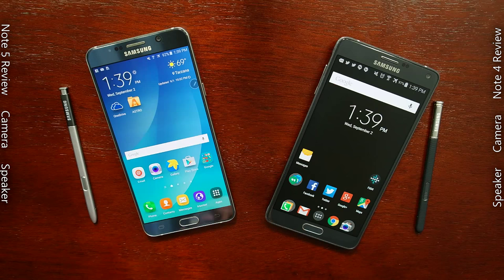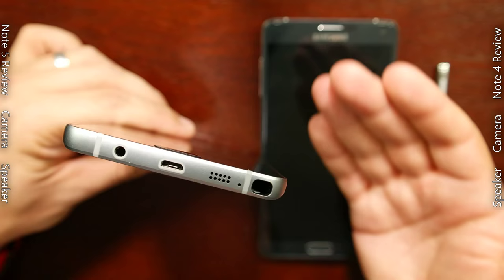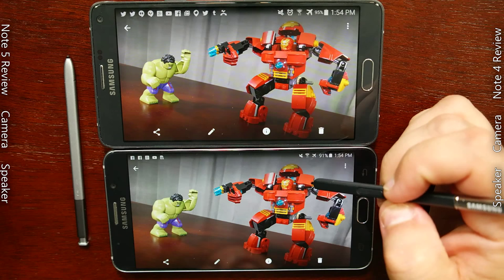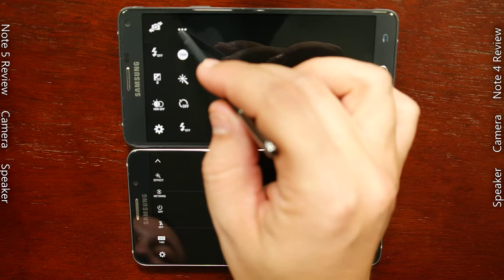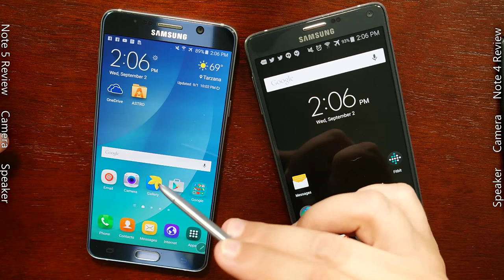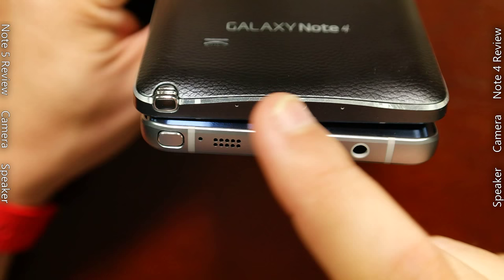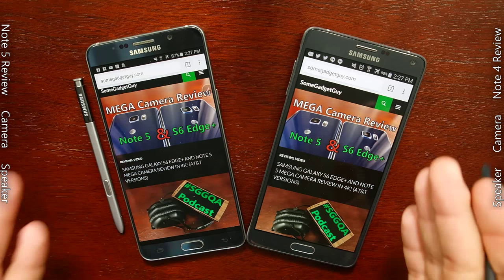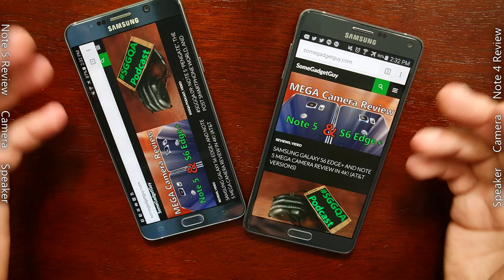Galaxy Note 5 vs Note 4 - Should You Upgrade?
The number one most common question I've gotten on my Note 5 coverage! Is the Note 5 "worth it" as an upgrade if you already have a Note 4? Well, let's take a look at two Titans of productivity!